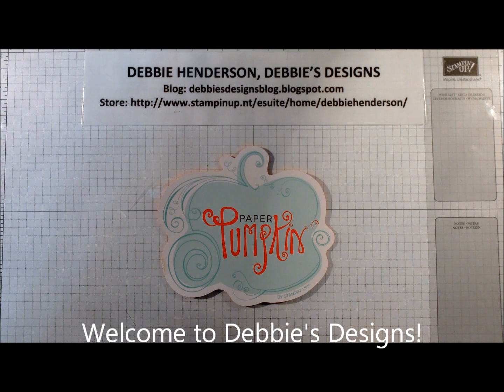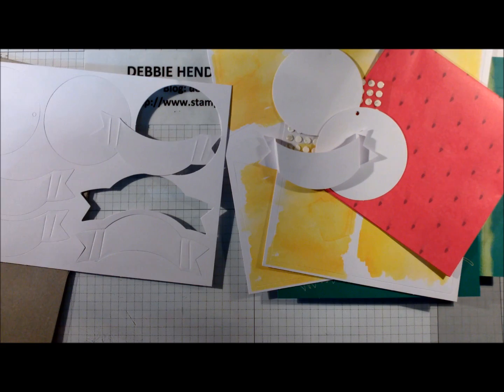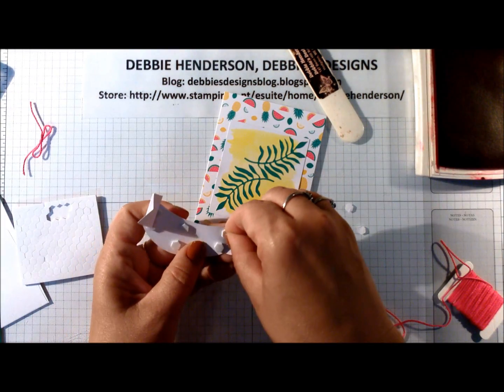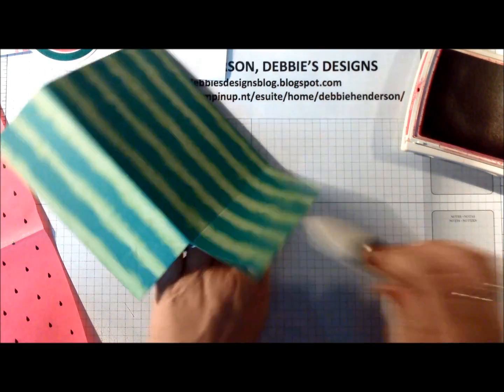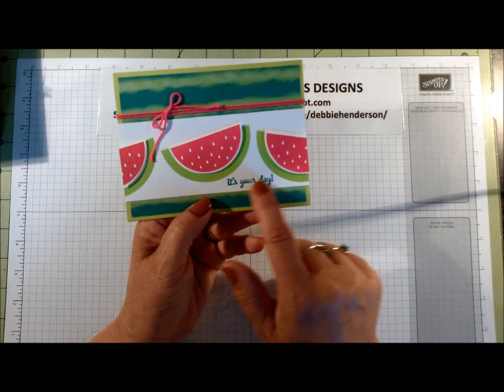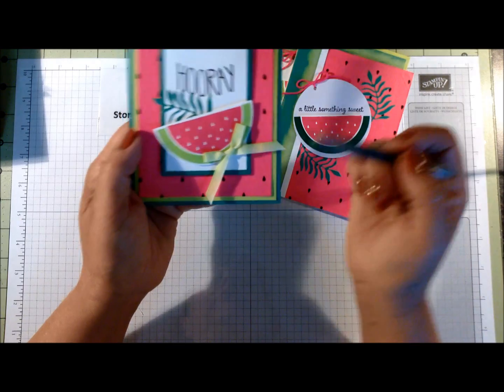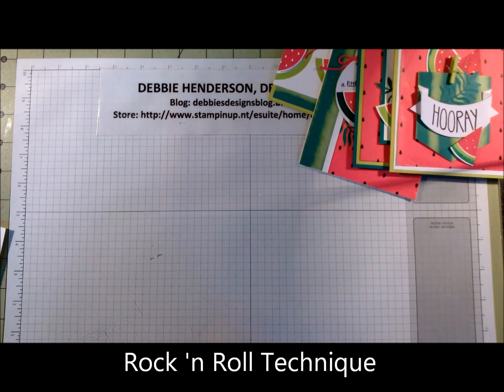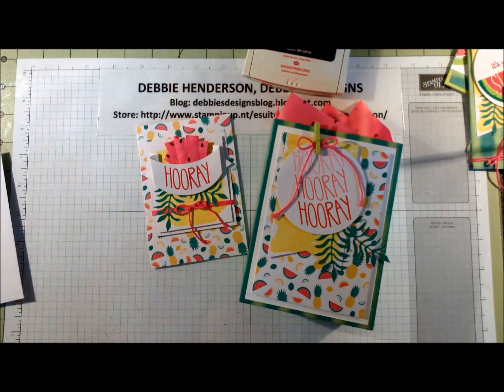Paper Pumpkin June 2017 Kit & Alternative Projects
The June 2017 Paper Pumpkin Kit was pretty exciting with all the watermelon designs. Join me as I show you how to assemble your kit plus show you alternative ideas!